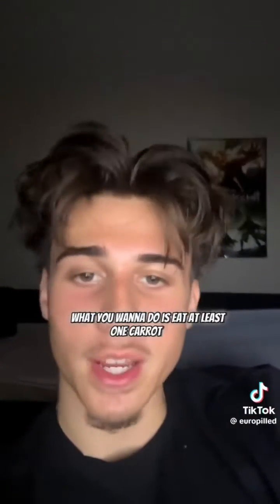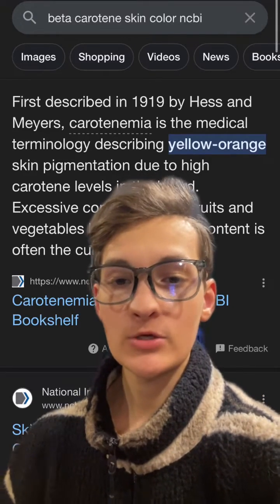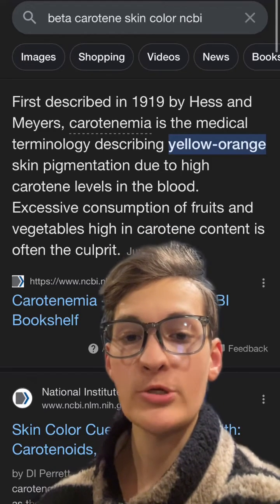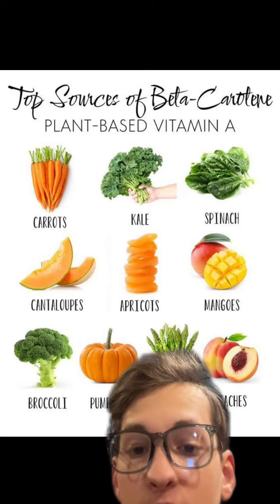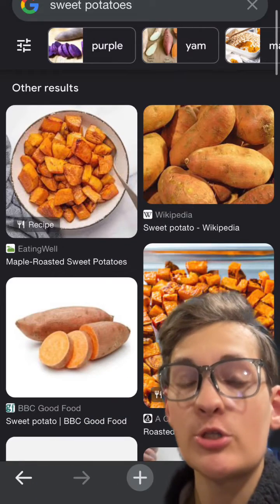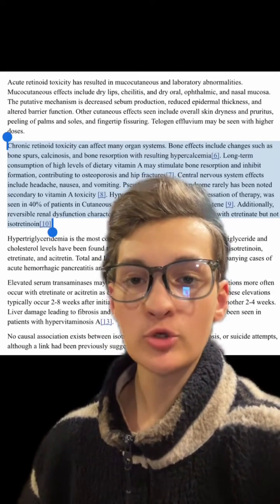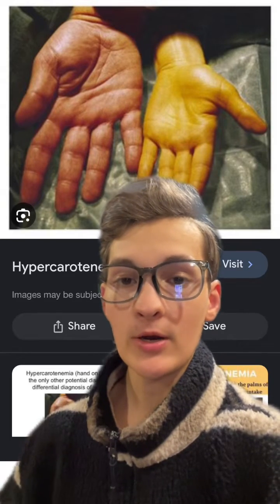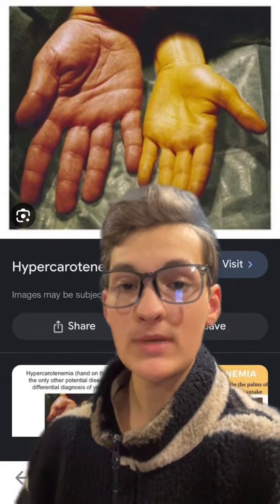Carrot maxxing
Carotenemia typically doesn't have any adverse health effects other than turning your skin different colors, however there are some minerals and nutrients and balances that could occur due to the excessively high consumption of vitamin A in the absence of other micronutrients. Therefore, simply be careful this trend and monitor your symptoms if you begin to try it.

Of course none of this is medical advice, and you consult with your doctor before making any changes to your diet and supplementation protocol